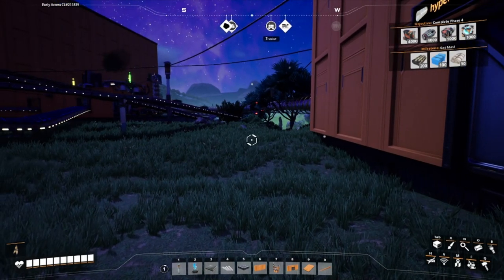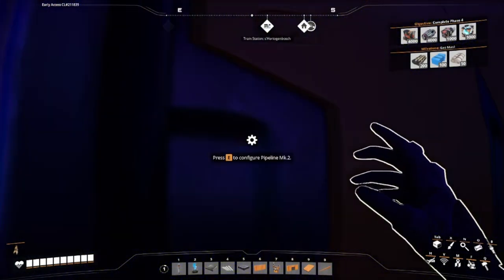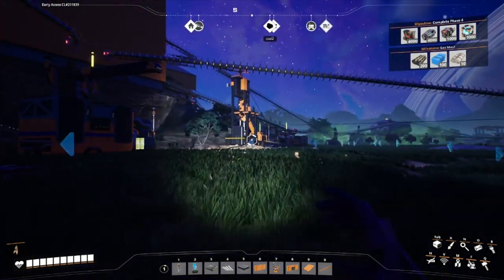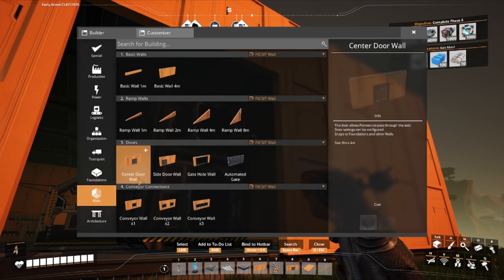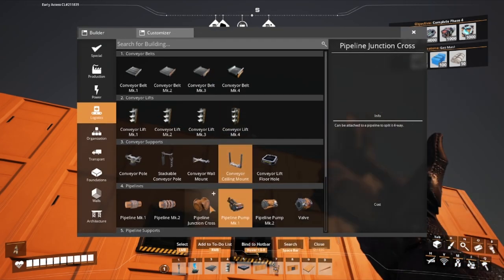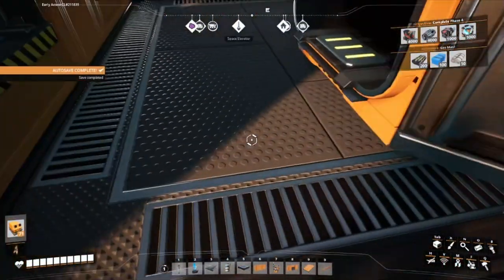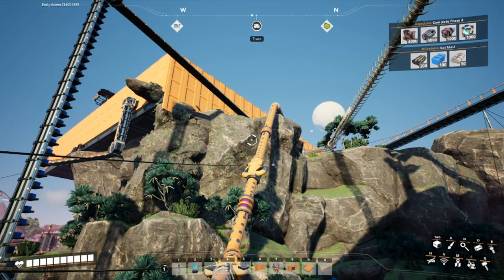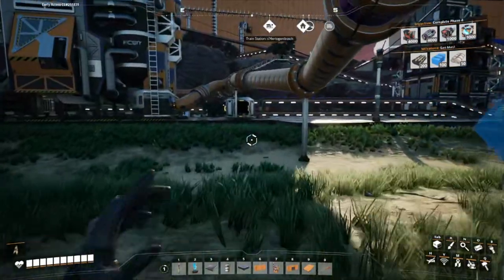Satisfactory Update7 EP42; Smokeless Black powder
today we set up a new resource production area for smokeless black powder.
 🔹Partnership;
44 Views - Aug 8, 2023
LIVE STREAM; MON,WED,FRI,SAT @7pm EST
 VIEWER SHOUTOUT;
  🔹Newest sub; Simone Joseph
  🔹latest tipper;
  🔹newest discord member;
🔹Support Us;
Amazon Associates;